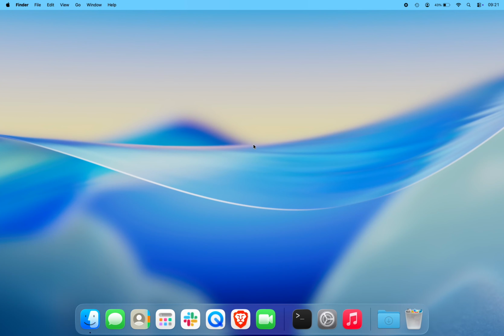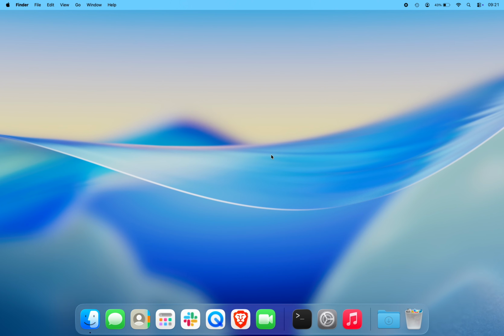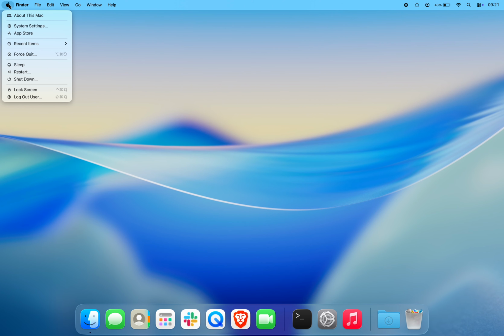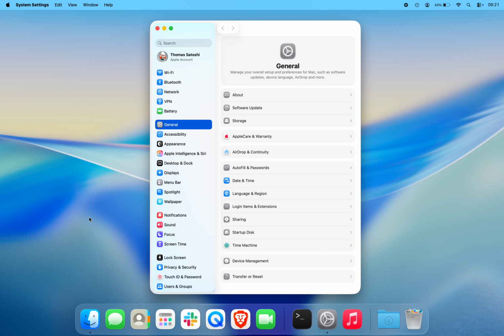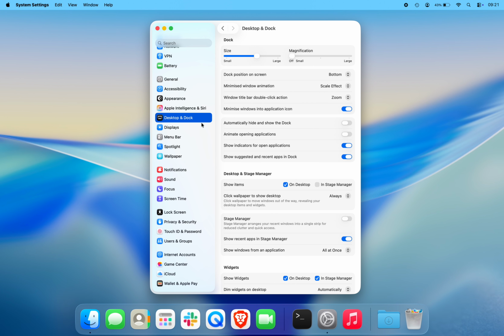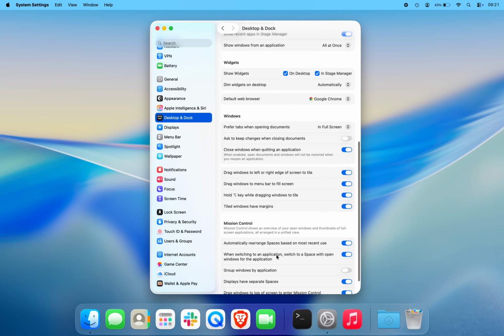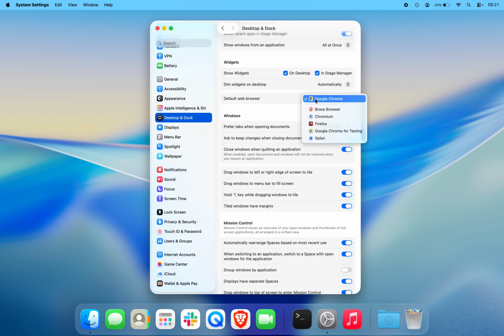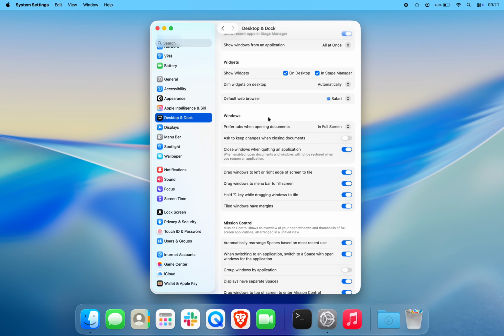How To Make Safari the Default Browser on Your Mac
How to set Safari as your default browser on your MacBook